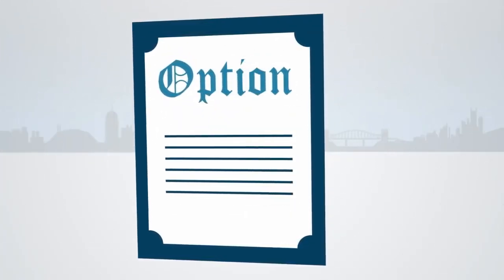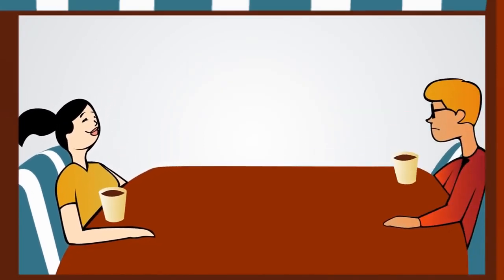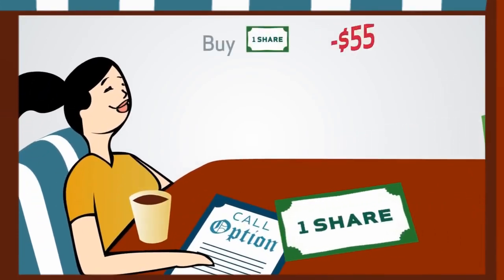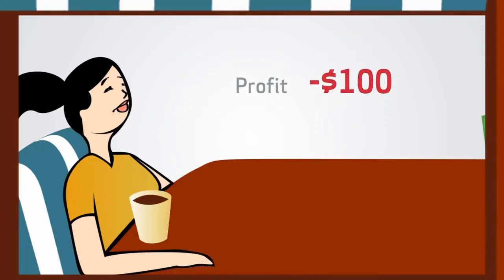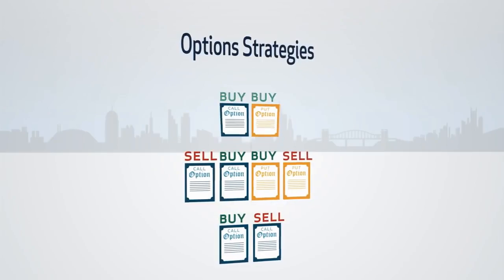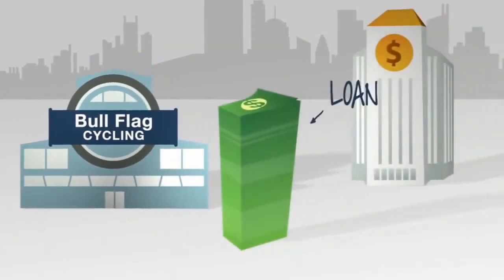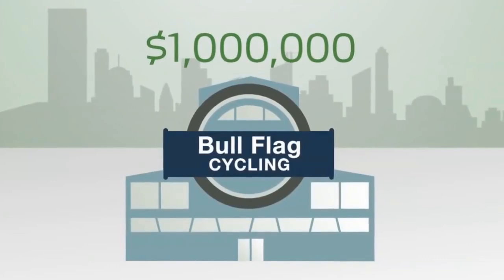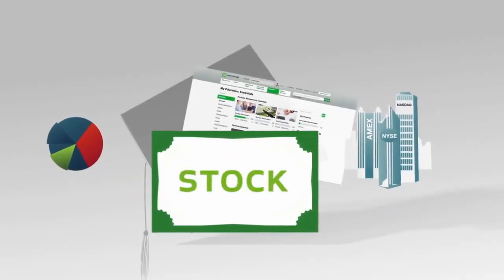Option and Stocks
What Is a Stock Option?

A stock option (also known as an equity option), gives an investor the right, but not the obligation, to buy or sell a stock at an agreed-upon price and date. There are two types of options: puts, which is a bet that a stock will fall, or calls, which is a bet that a stock will rise. Because it has shares of stock (or a stock index) as its underlying asset, stock options are a form of equity derivative and may be called equity options.

Employee stock options (ESOs) are a type of equity compensation given by companies to some employees or executives that effectively amount to call options. These differ from listed equity options on stocks that trade in the market, as they are restricted to a particular corporation issuing them to their own employees.

 Understanding Stock Options

Options are a type of financial instrument known as a derivative—i.e., their worth is based on, or derived from, the value of an underlying security or asset. In the case of stock options, that asset is shares of a company's stock. Essentially, the option is a contract that creates an agreement between two parties to have the option to sell or buy the stock at some point in the future at a specified price, known as the strike price (exercise price).

Stock options come in two basic forms:

    Call options afford the holder the right, but not the obligation, to buy the asset at a stated price within a specific timeframe.
    Put options afford the holder the right, but not the obligation, to sell the asset at a stated price within a specific timeframe.